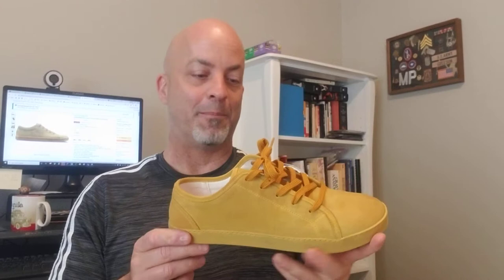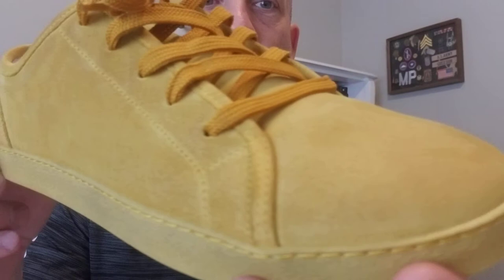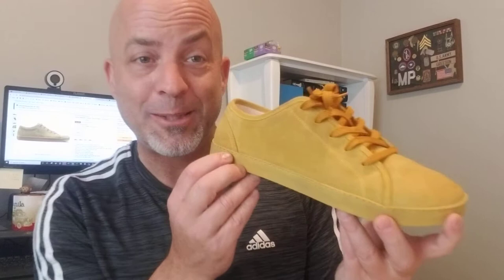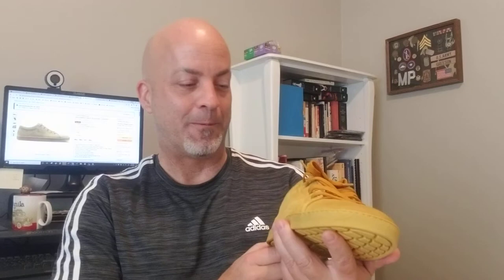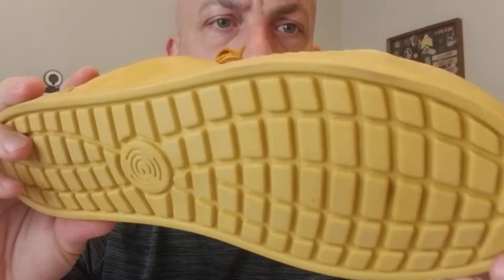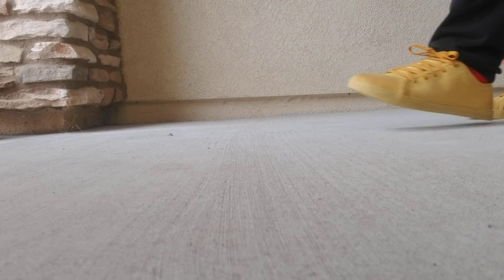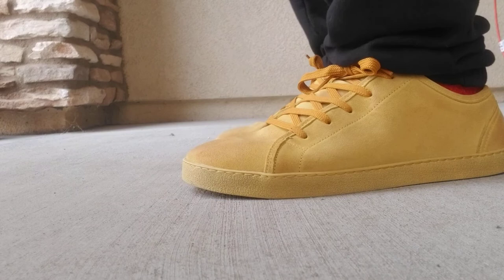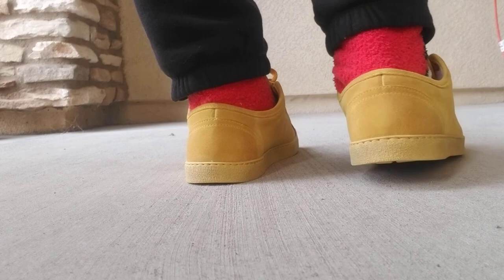Groundies Colorado Shoes (Yellow) - SUPER INEXPENSIVE CLEARANCE SALE - Josh's Barefoot Shoes Reviews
Josh gives his honest and unbiased review of the Groundies Colorado barefoot minimalist shoes. Casual, athletic, old-school nostalgic suede low tops.. Check it out!